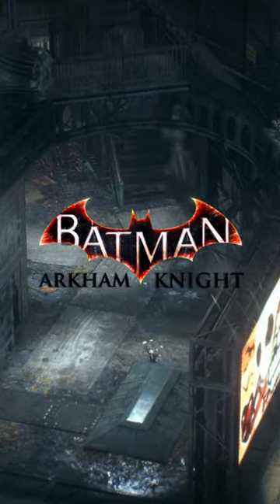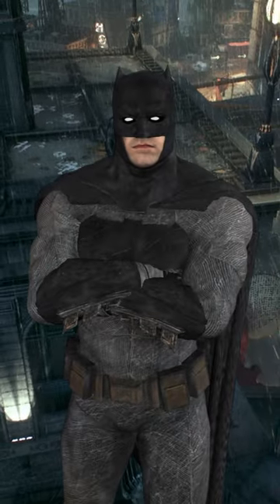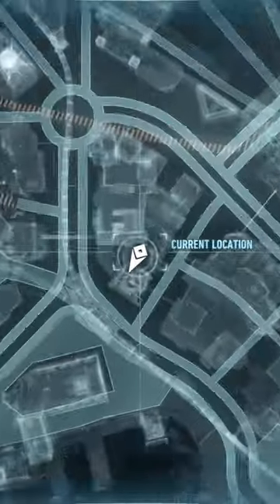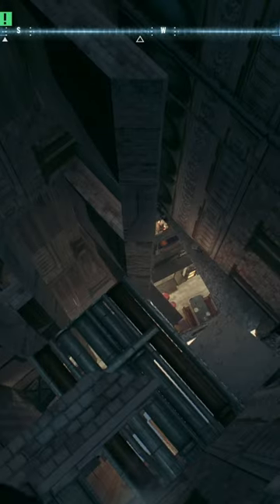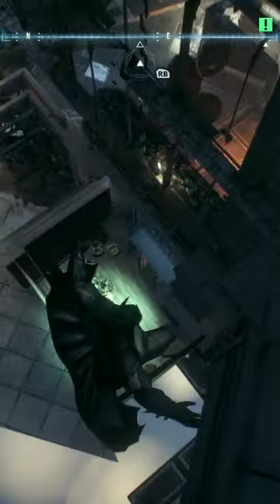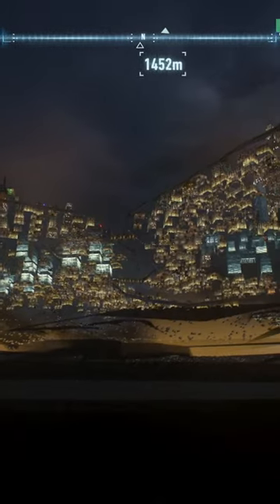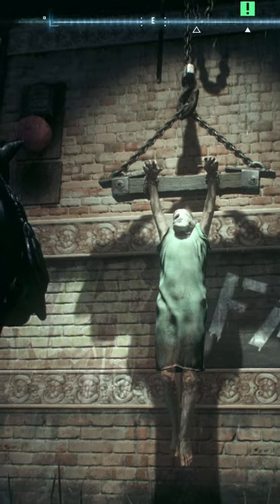Did you know that in Batman Arkham Knight...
This rooftop in Batman Arkham Knight has multiple secrets you might have missed!

Are you a fan of the Batman Arkham Series? Well my channel, Knerdd, is almost completely dedicated to Batman Arkham videos. From Arkham tips, to challenges, to uncovering secrets, my channel has it all.

The Batman Arkham series is home to many different secrets. This series of mine focuses on uncovering hidden mechanics or attacks within the Arkham series that you might not have known about, so subscribe to not miss future videos like these and check out my channel for more secrets I've already uncovered!